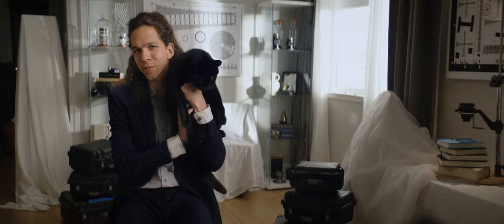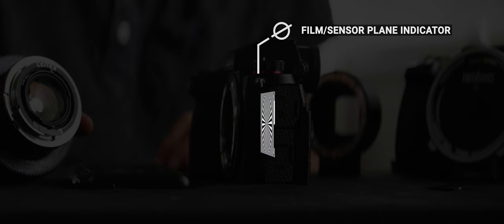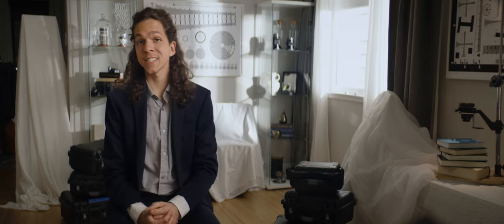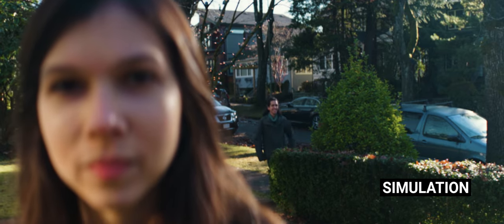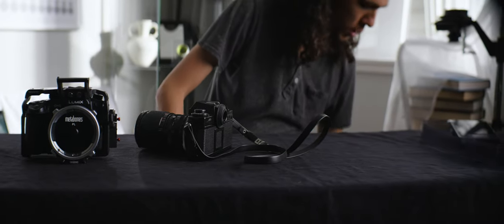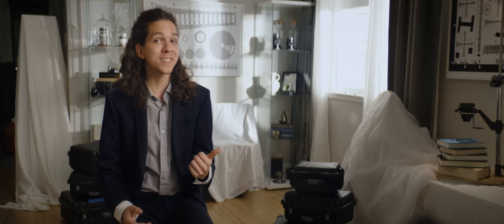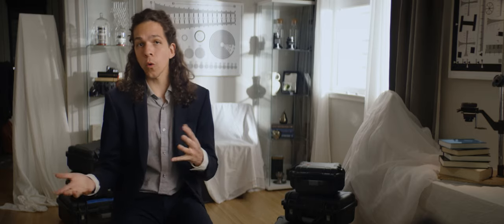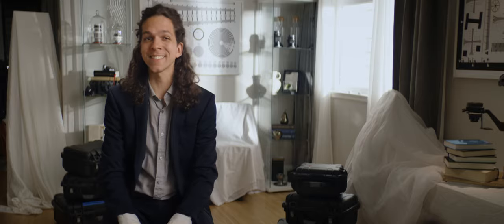Often Overlooked: Flange to Sensor Distance - Anamorphic Cookbook - Module 3 Chapter 04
Choosing your camera - and lens mount! - is an important decision that will affect your lens choices down the road. This chapter is all about the underrated subject of flange-to-sensor distance!

00:00 - Intro
01:10 - Flange-to-sensor distance
02:38 - Adapting Lenses to Different Mounts
04:21 - Flange Tolerances and Critical Focus
06:47 - Lens Mounts come to Play
07:30 - What Mount should I choose?